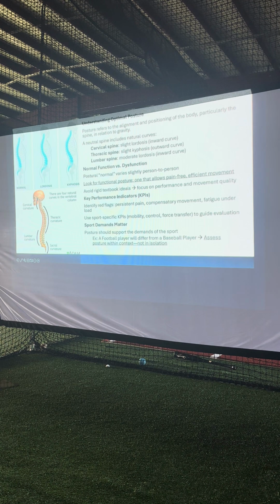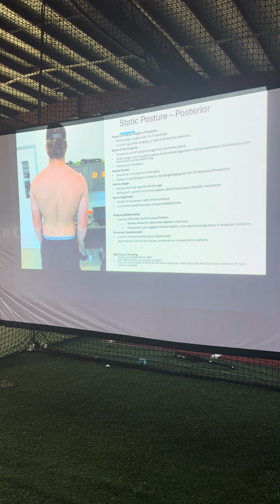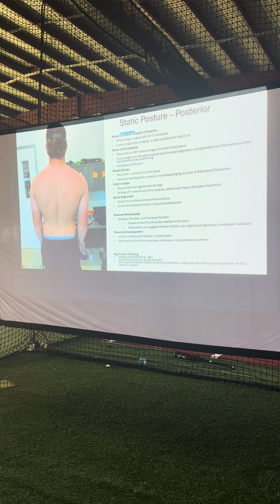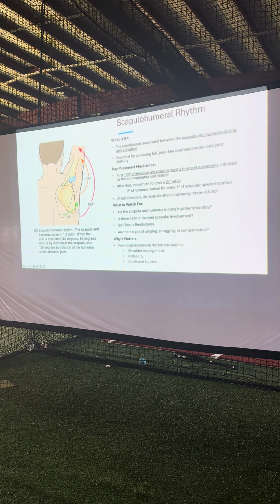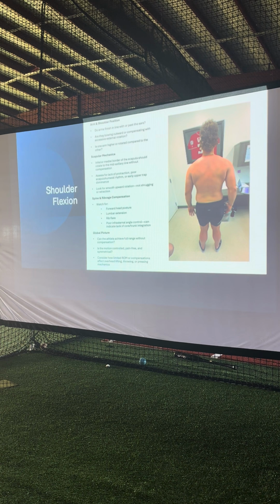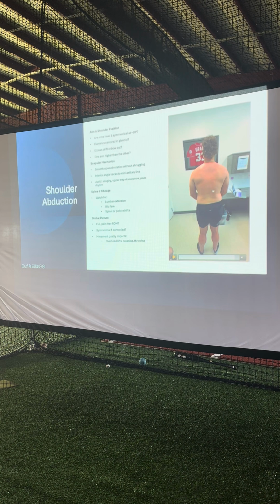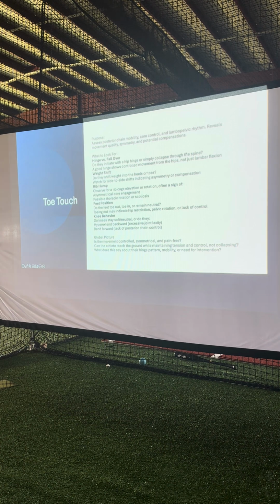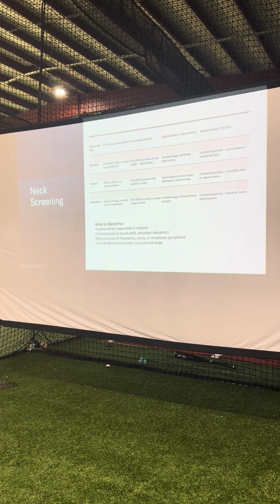CSP Eval Part 1